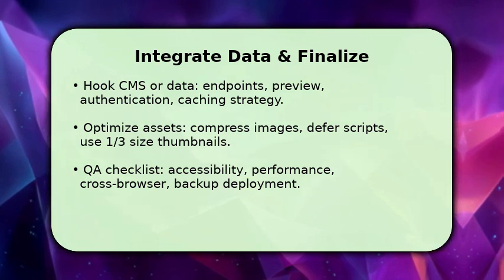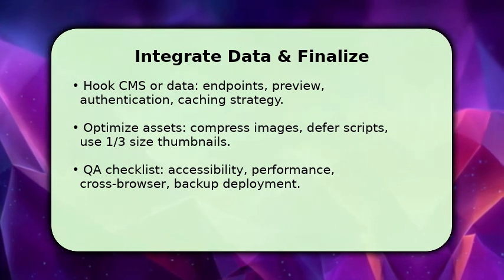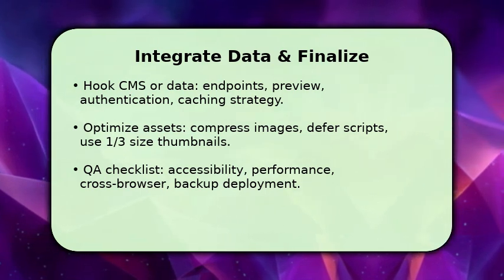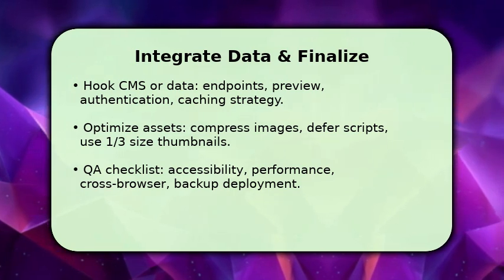How to Use Templates in Web Design (only Way)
Dive into the essential role of templates in web design, discovering how they streamline development and enhance user experience. This video guides you through selecting effective templates that align with your project'dictory needs.